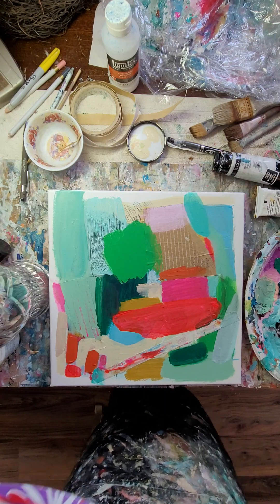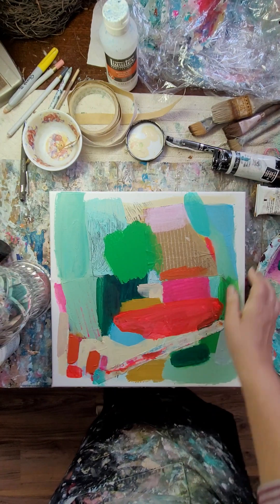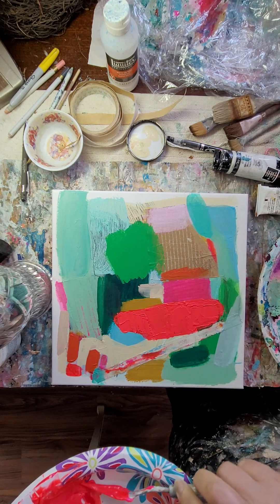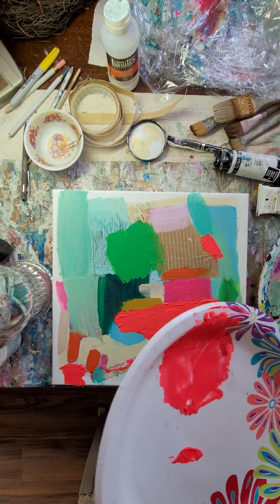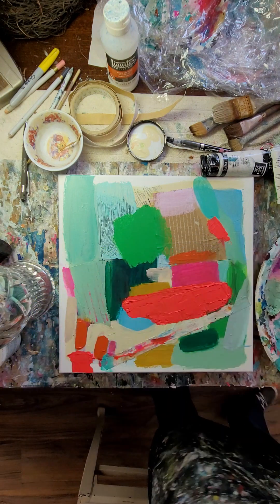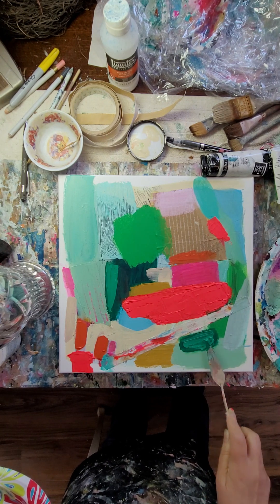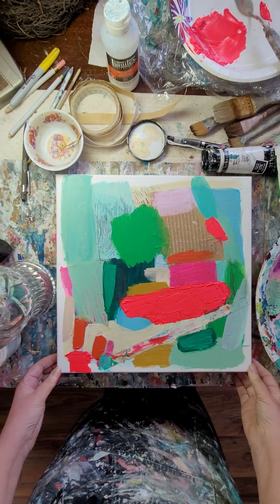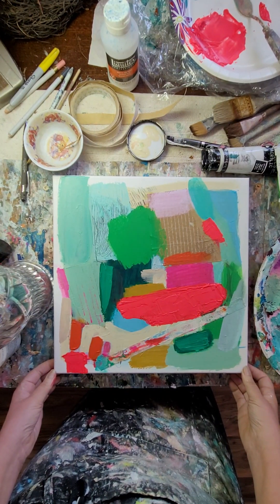Abstract Mixed Media Collage / Work in Progress / Artist Pamela Bates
Art Lovers- sharing a little of my process while working on this mixed media collage painting.  I talk as I work, showing you how I create texture using different materials.

Sharing my process is part of my mission, because I want you to know that I believe you have magic inside of you to share with the world.

Keep creating.
P.